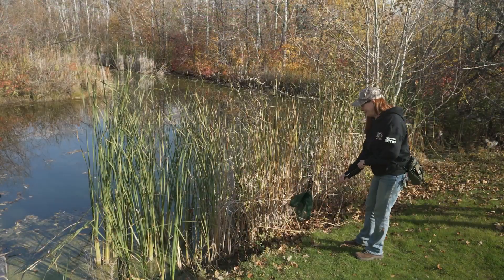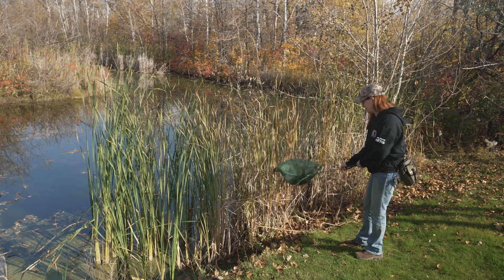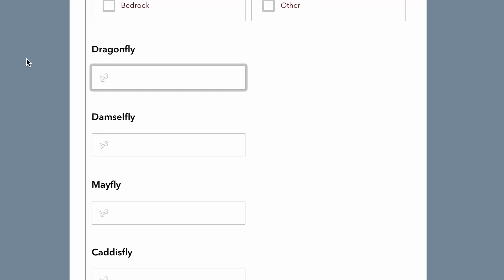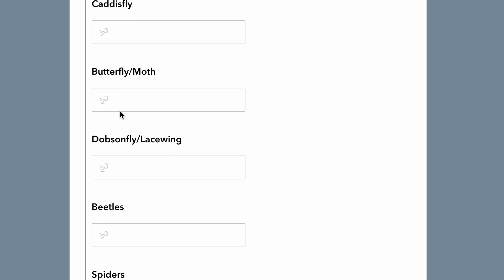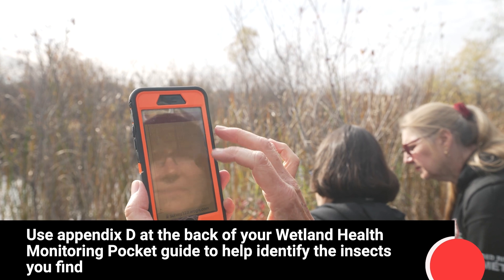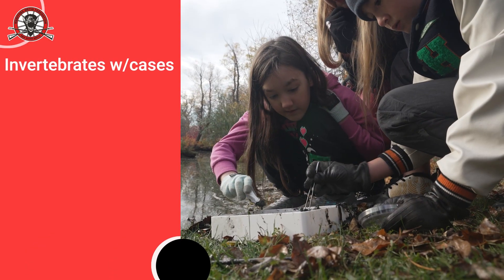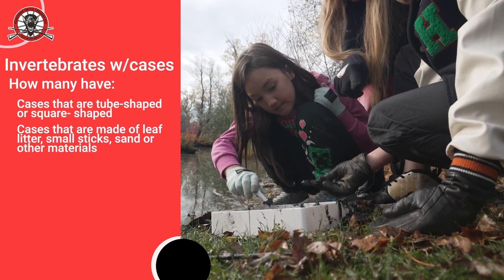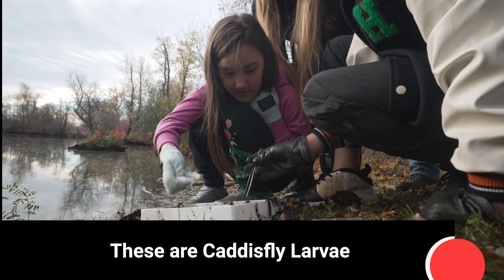How to complete a benthic invertebrates survey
Learn the proper techniques for completing a benthic invertebrates survey, and how to submit your online survey to participate in our Wetland Monitoring Program.

to learn more about our Métis Community-Based Climate Monitoring Program.